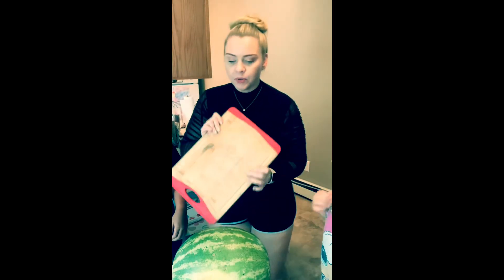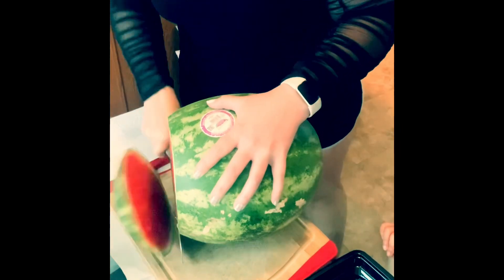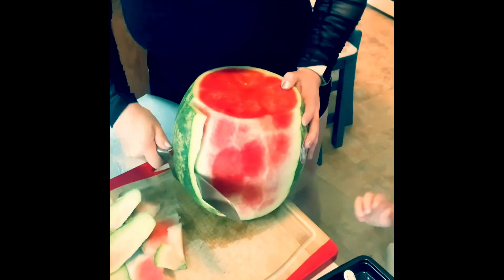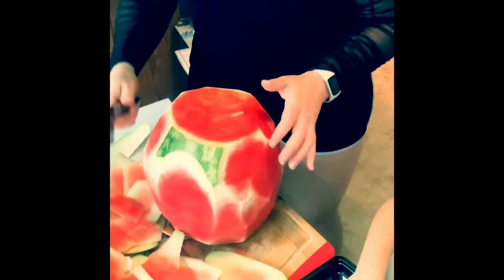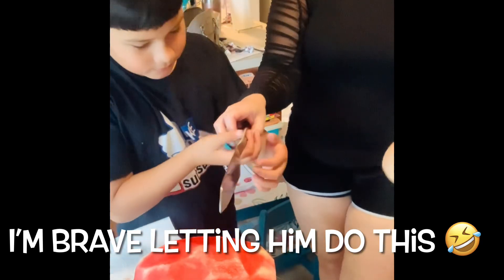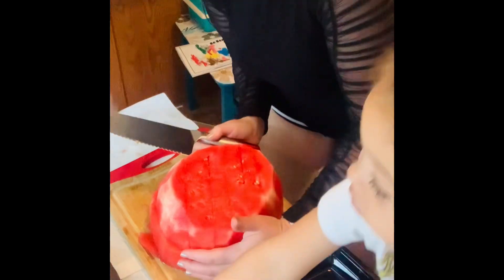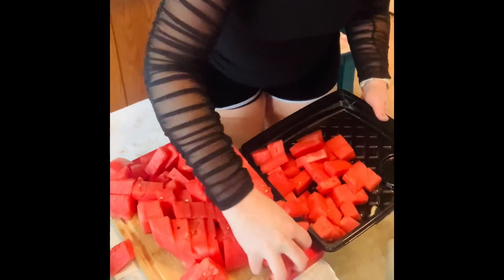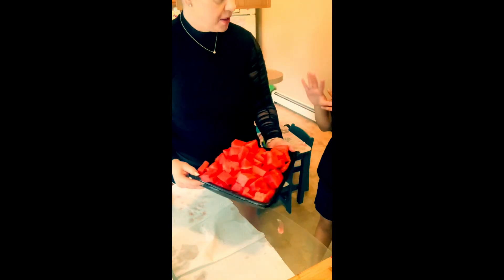Easiest Way to Cut A Watermelon 🍉 Into CUBES!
Summertime is here time for everyone’s favorite snack. Watermelon is delicious and healthy.  It’s large, heavy, a little awkward to cut and if you’re like me, you’ve probably been cutting it the same way for years ….until NOW! I saw this little trick and it blew my mind. I hope it helps you enjoy this favorite summer time TREAT!￼￼